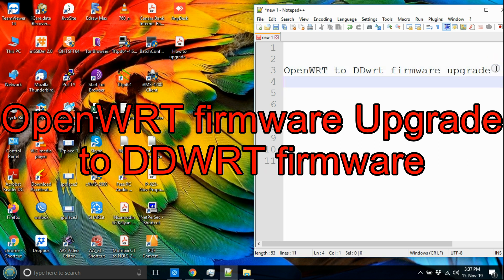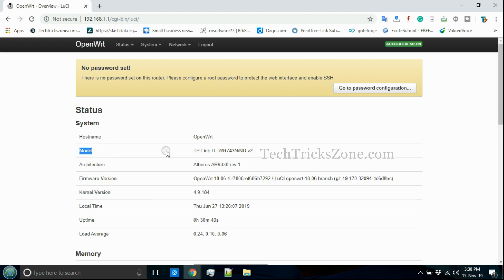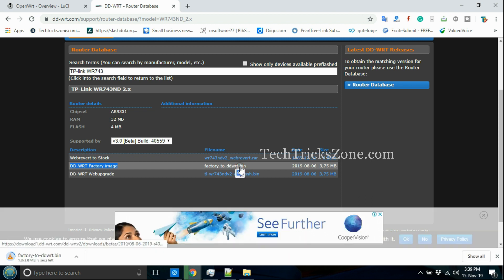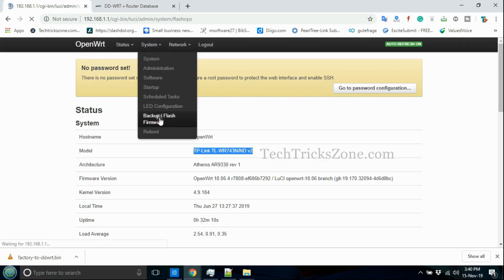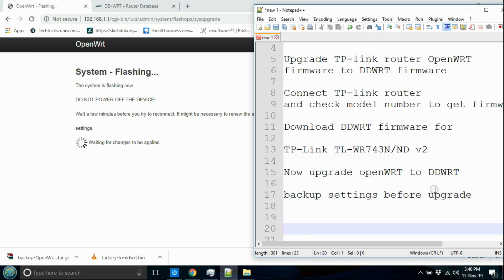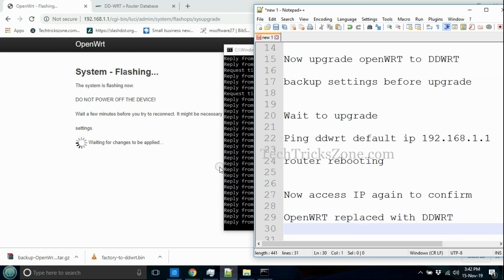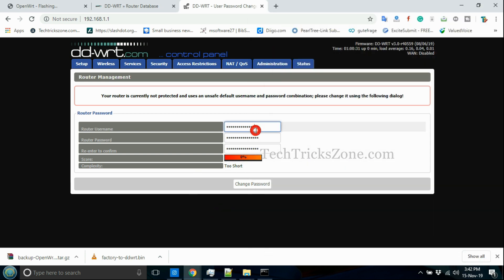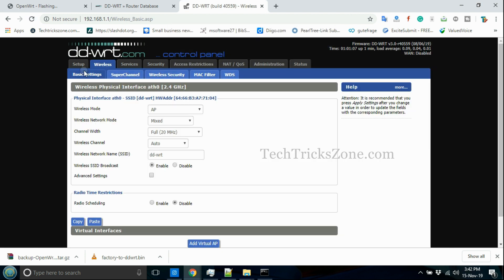Upgrade OpenWRT firmware to DDWRT firmware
TP-link WiFi router Upgrade OpenWRT firmware to DDWRT firmware using Web interface